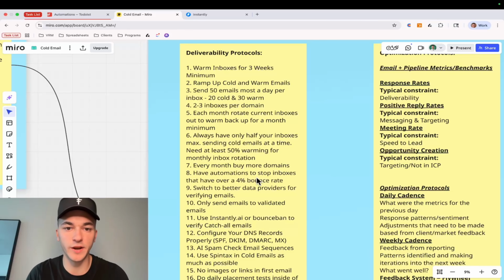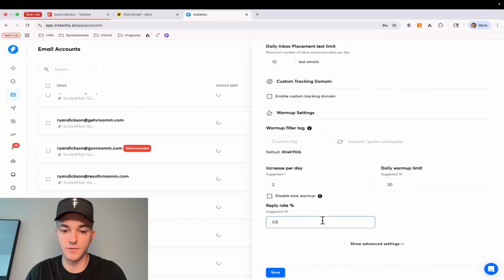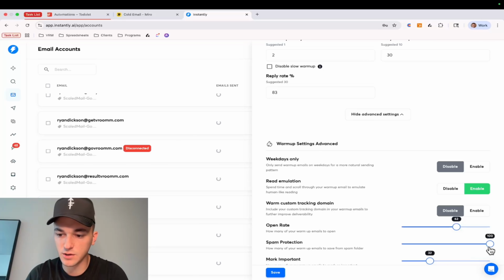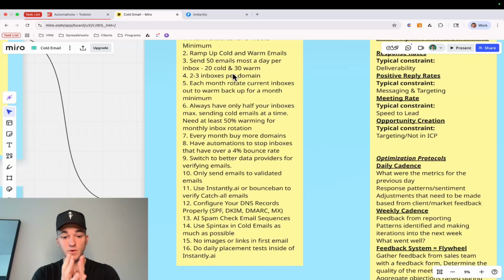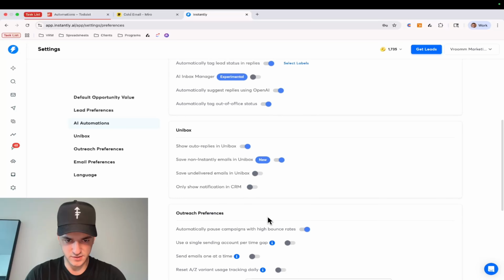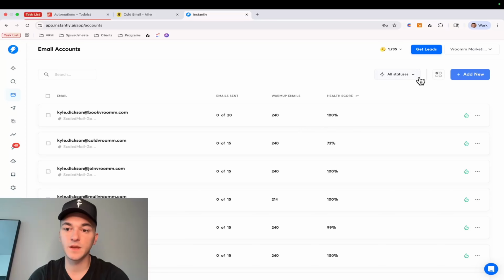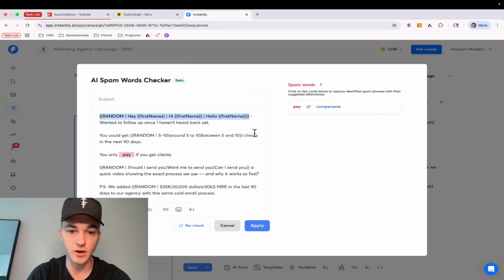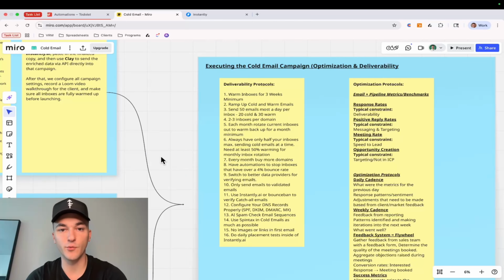Cold Email Deliverability MASTERCLASS – Inbox Every Time! (Full Guide)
Struggling to land your cold emails in the inbox? In this Cold Email Deliverability MASTERCLASS, I’ll walk you step-by-step through how to fix spam issues, authenticate your domains (SPF, DKIM, DMARC), warm up your inbox, and build sender reputation — so you can inbox every time. Perfect for anyone doing B2B outreach, lead generation, or cold email marketing in 2025.

📩 Watch till the end for my full deliverability checklist & tools I use to hit 98% inbox rate!